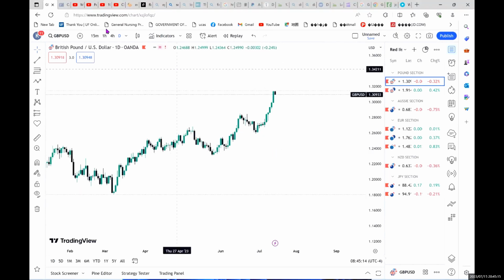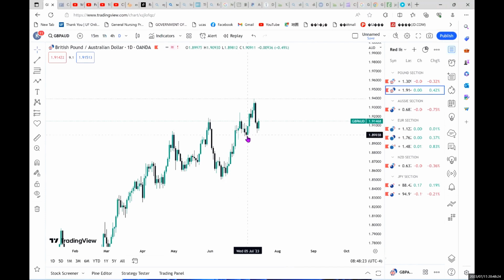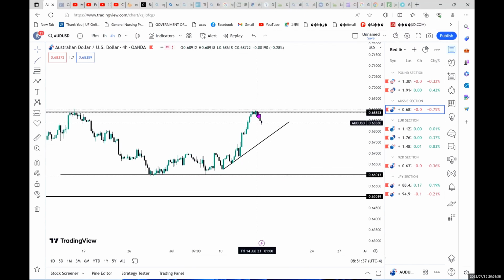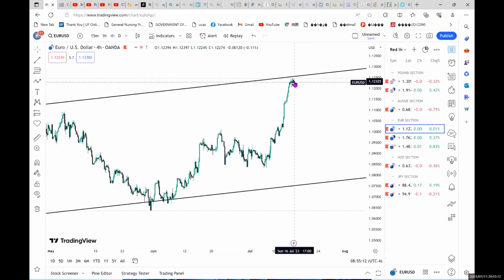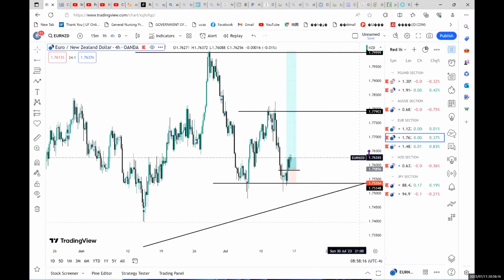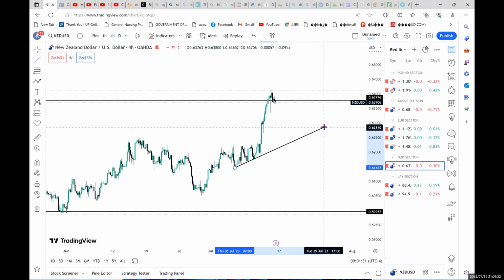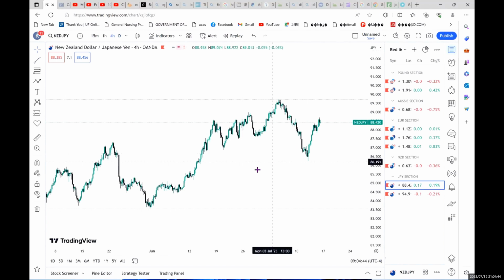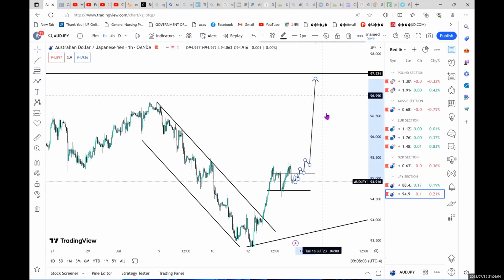Weekly forex analysis 17-21 JUL 2023